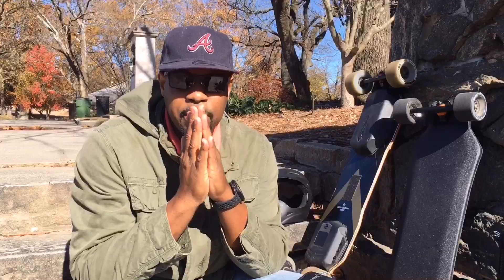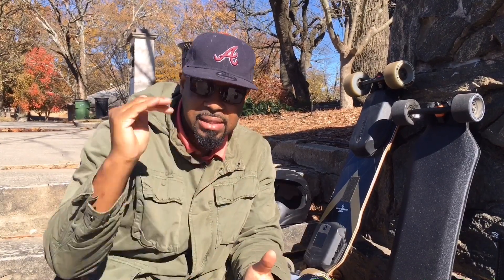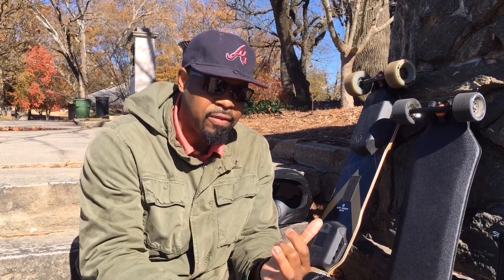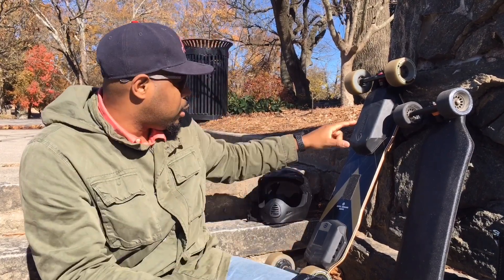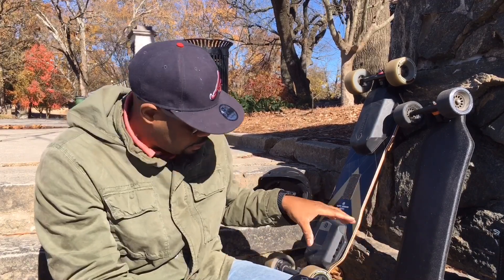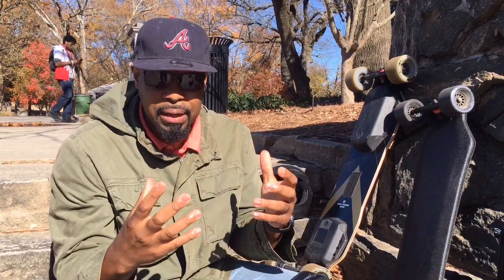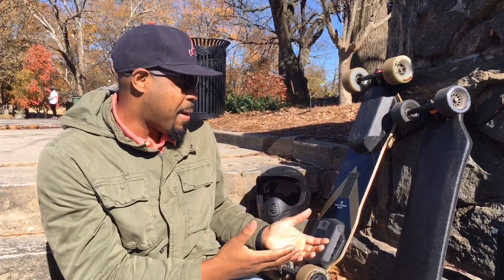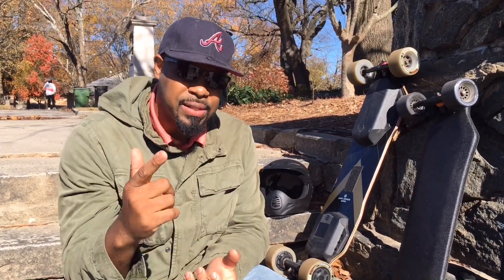Exway X1 Pro Riot vs Backfire G2t 220 Pound Guy Perspective (P1) Exway Pro vs WOWGO 3 Coming Soon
The holiday season is here and many esk8 companies are having crazy sales. Like many you may be having a hard time deciding which board to get. In this video we compare the Exway X1 Pro Riot and the Backfire G2t. This is the first of two videos because I wanted to be thorough. I hope this video helps you make a decision. Happy holidays!!!

Social 🤙

Gear

JBL Speaker Case

JBL Speaker

Tile Mate

Triple Prong Adapter With Switch

Triple Prong Adapter

Rode Microphone

Skateboard Bumper

Motorcycle Helmet

Adult Knee & Elbow Pads

Light Under Board

2nd Helmet

Razor Kid Helmet

Elbow & Knee Pads

Selfie Stick

Griptape Cleaner

Skateboard Hanger

Mr. Phillips